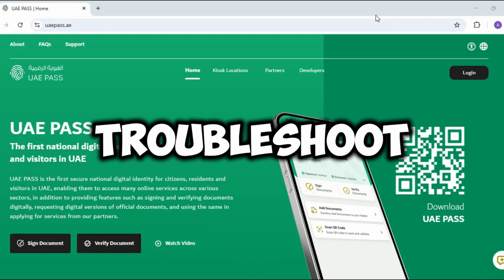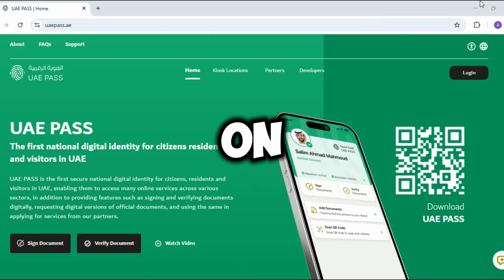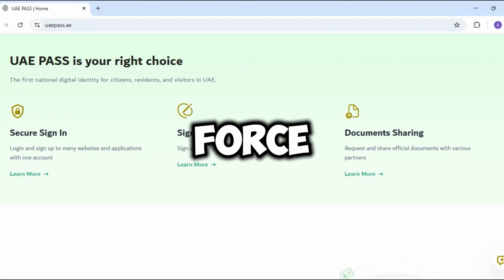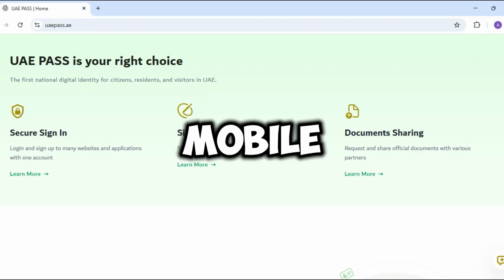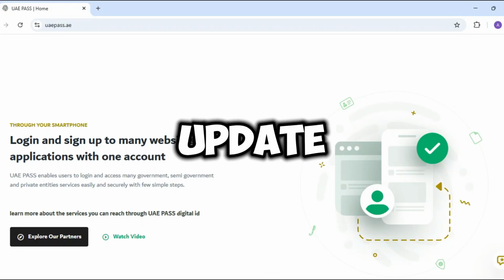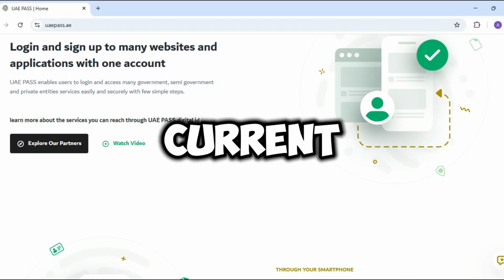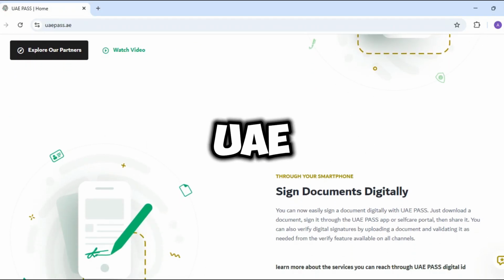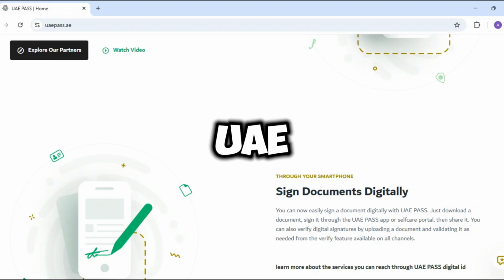UAE Pass Not Opening – How to Fix It Quickly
Having trouble with your UAE Pass not opening? 📱
In this step-by-step tutorial, I’ll show you exactly how to fix the UAE Pass app so you can access government services smoothly.

You’ll learn common reasons why UAE Pass may fail to open, quick troubleshooting steps, and tips to prevent the issue from happening again.
Whether it’s a login problem, app crash, or device issue, I’ll guide you through the easiest solutions to get UAE Pass working again. 🚀

By the end, you’ll know exactly how to fix the UAE Pass app and use it without interruptions.